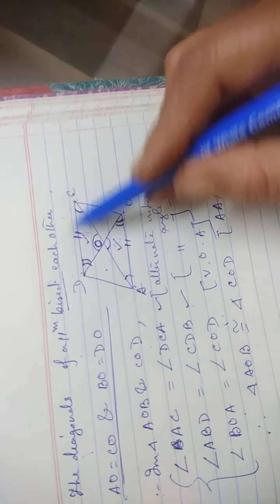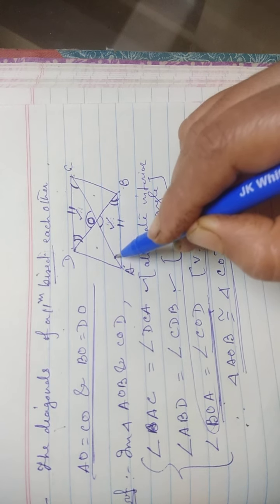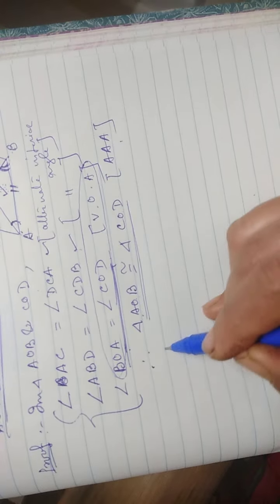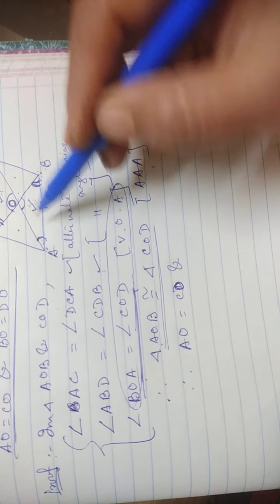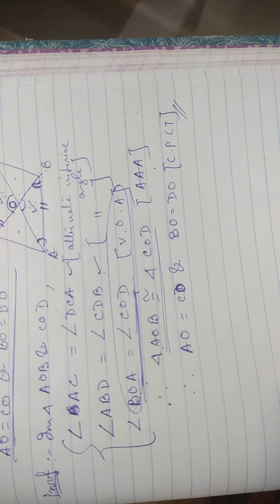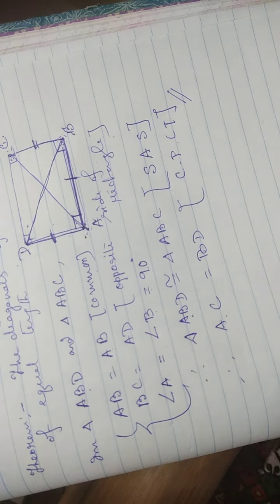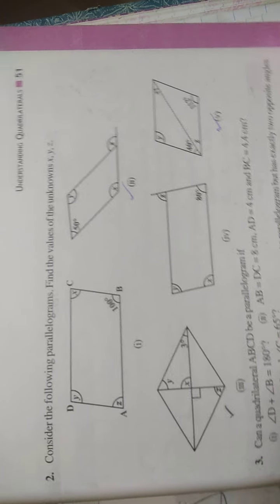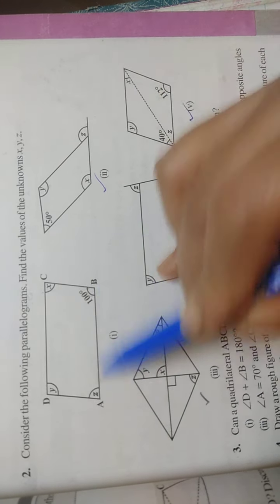class 8 l chapter 3 video 4